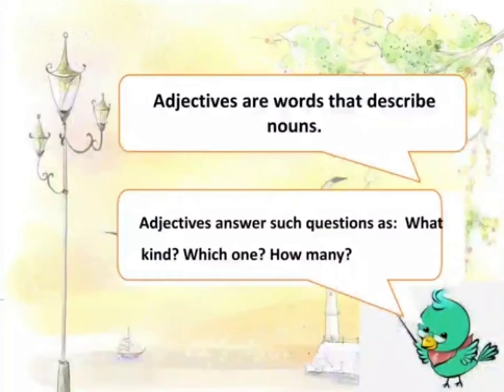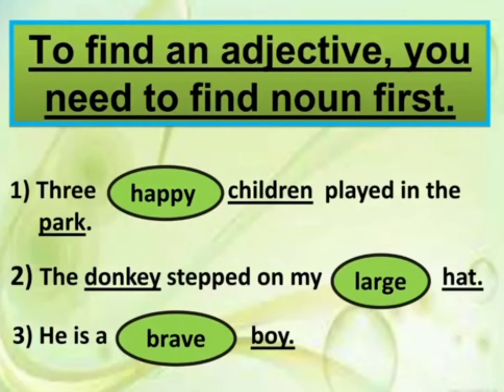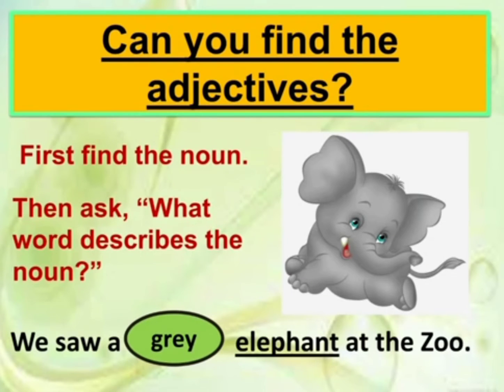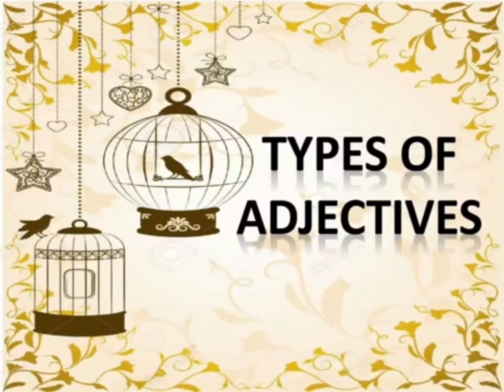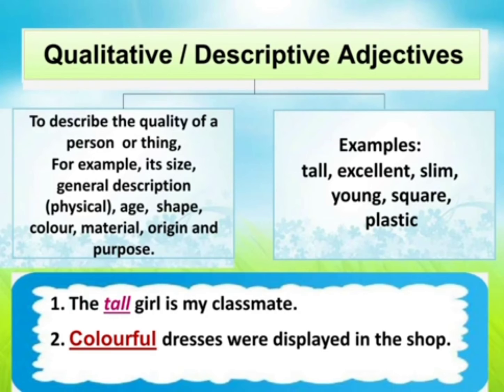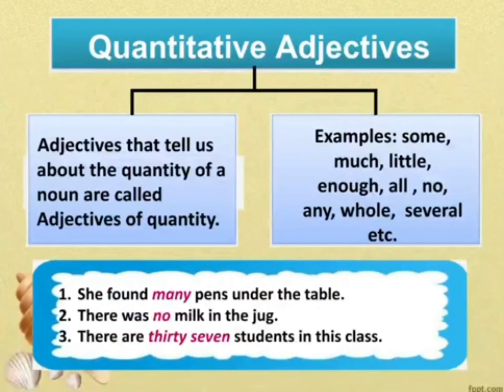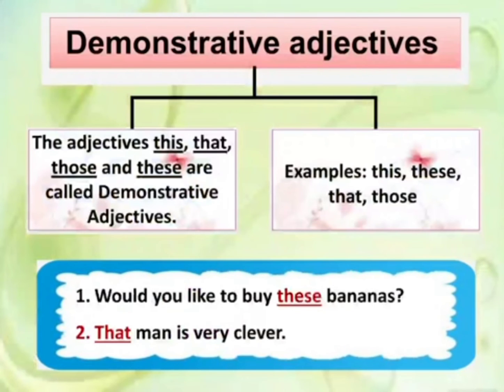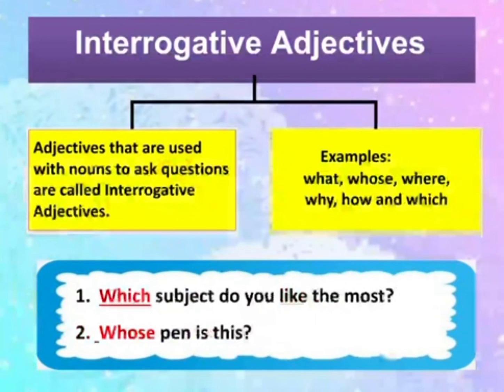lesson 4 Adjectives